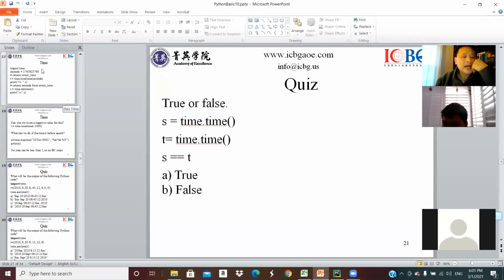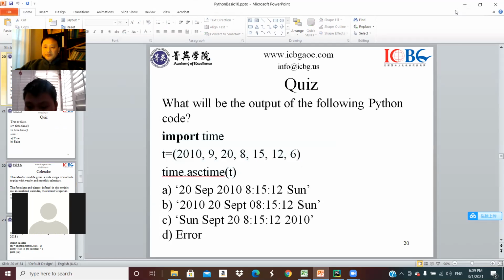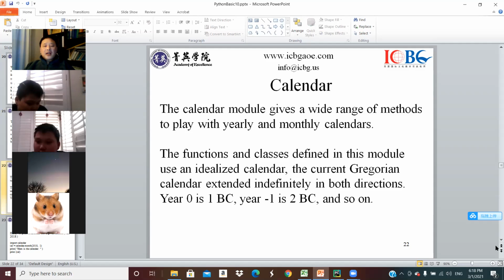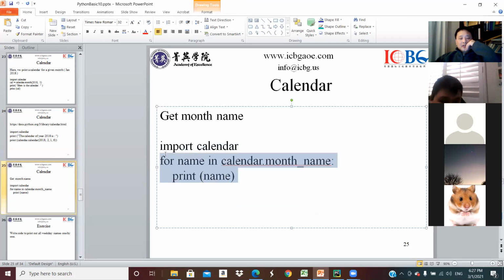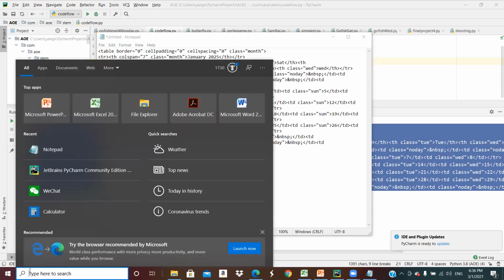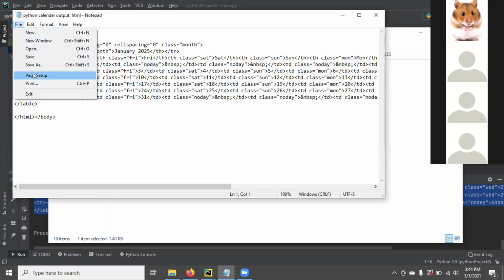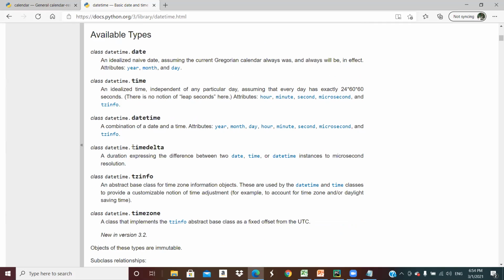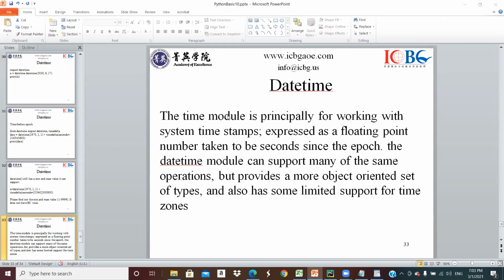Python Level 2 class video 20210301